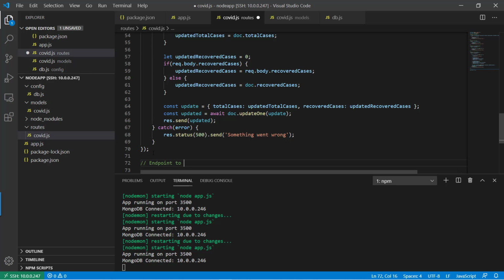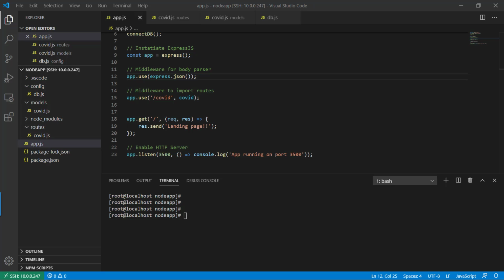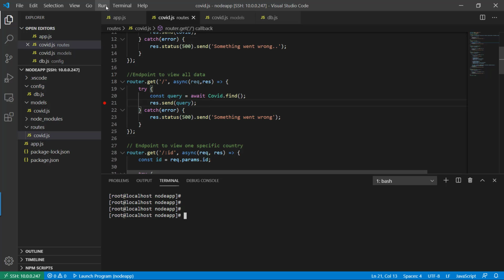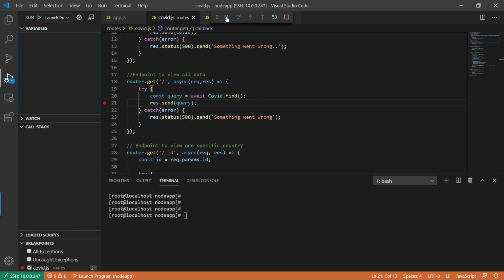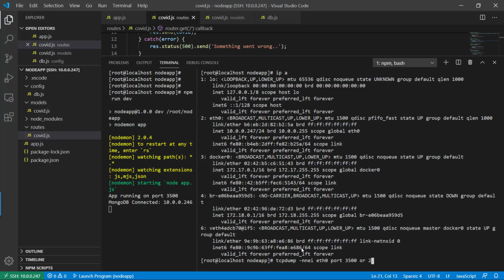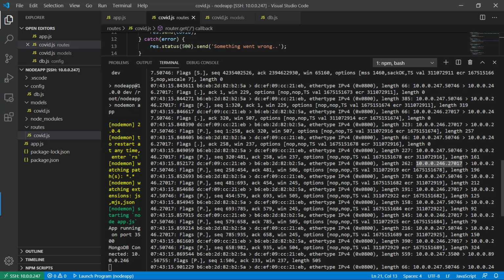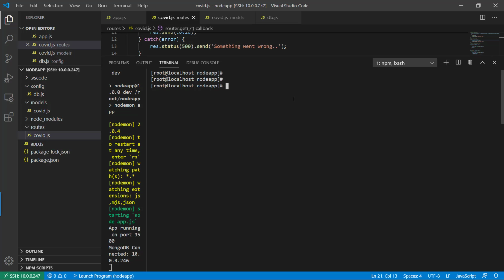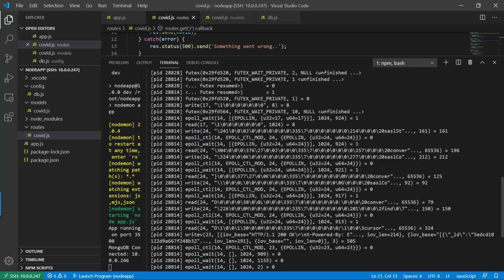CRUD API (Part 5 of 5) using Node, ExpressJS and MongoDB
This video is Part 5 of 5 of a basic CRUD API. It uses NodeJS, ExpressJS and MongoDB.

It uses Covid19 cases based on each country, as data for CRUD functionality.